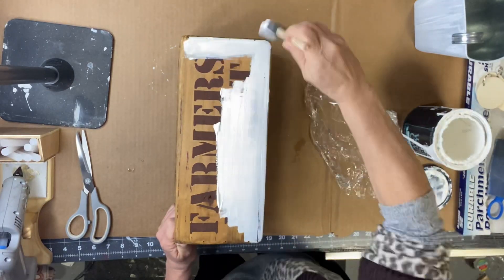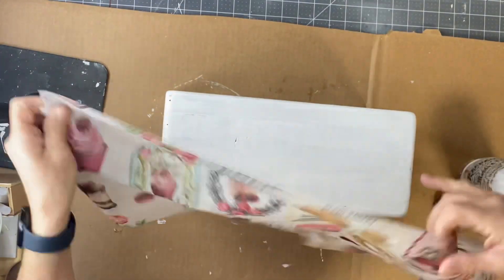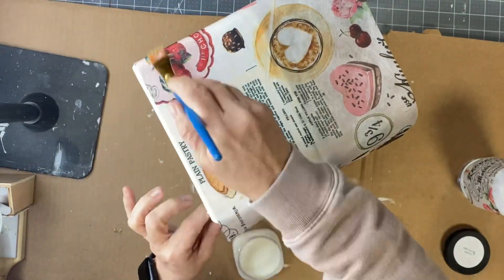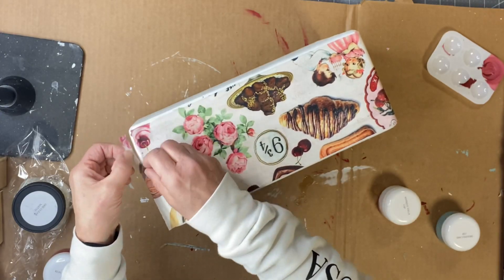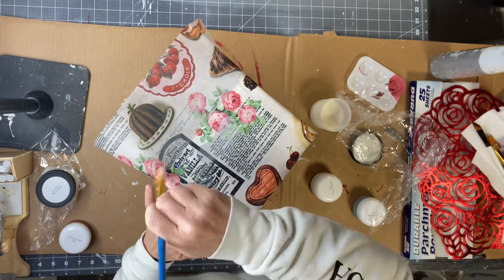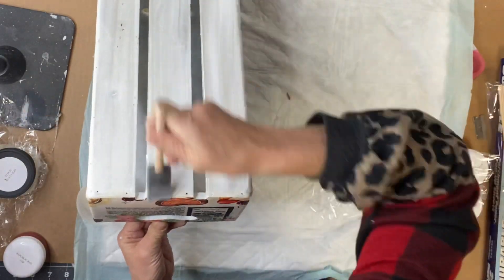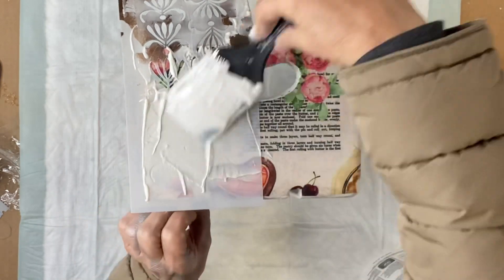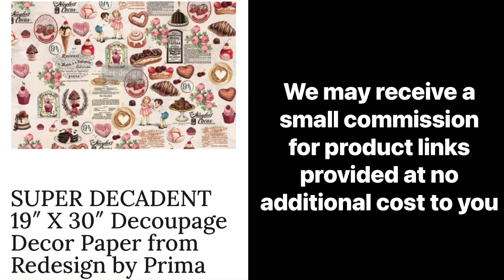DIY Decoupaged wood Box. Vintage decor